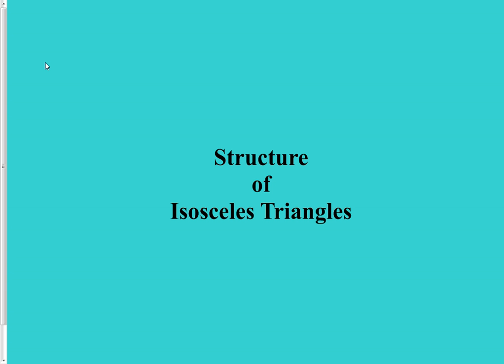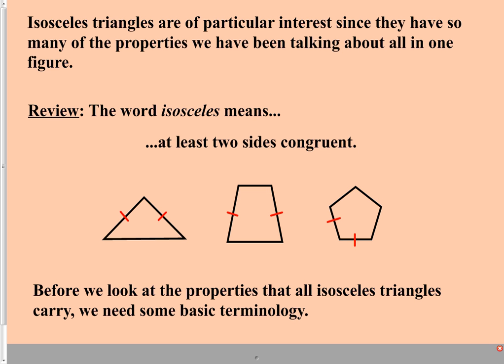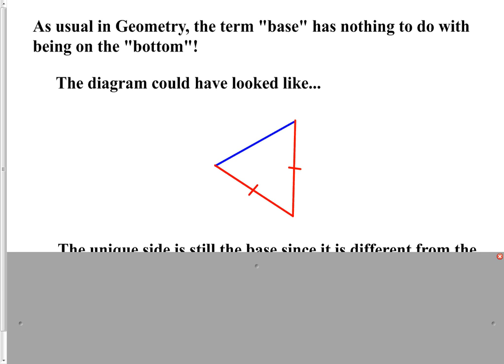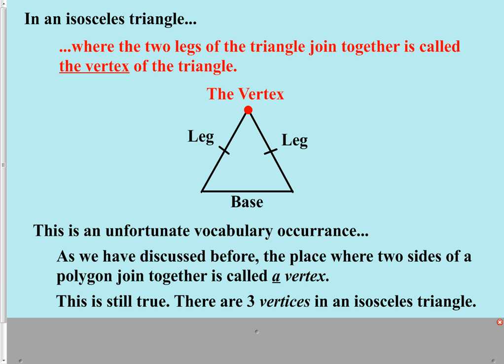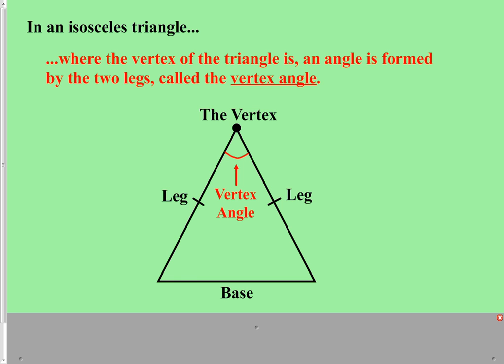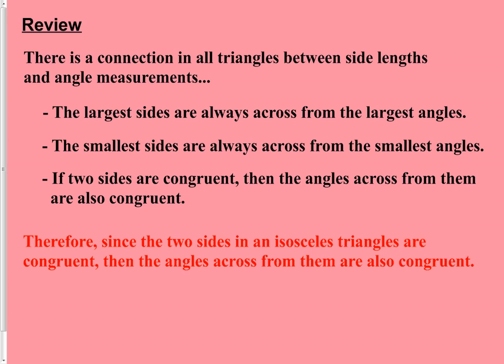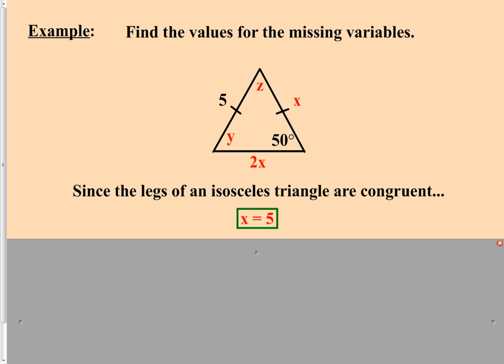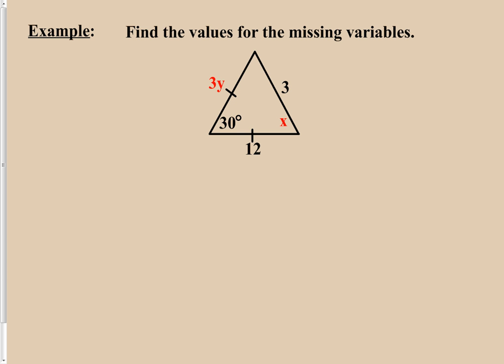G 111813 Structure of Isosceles Triangles